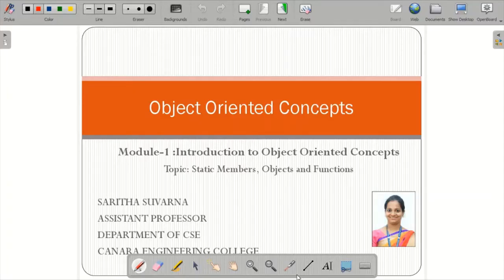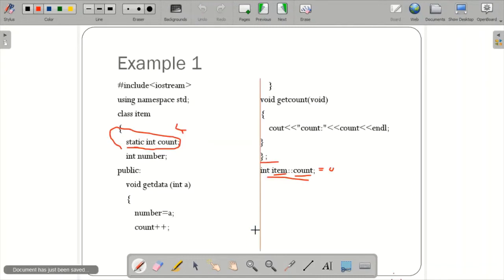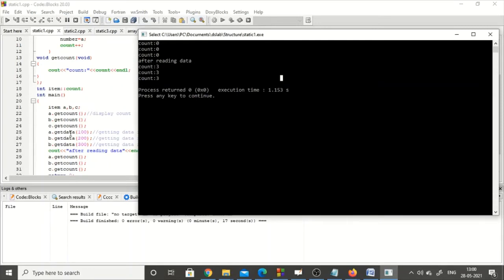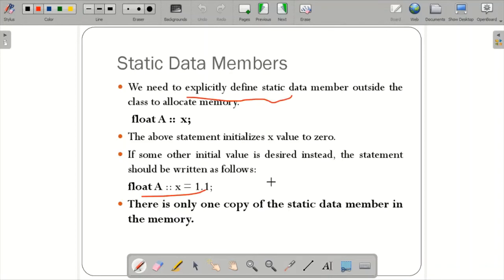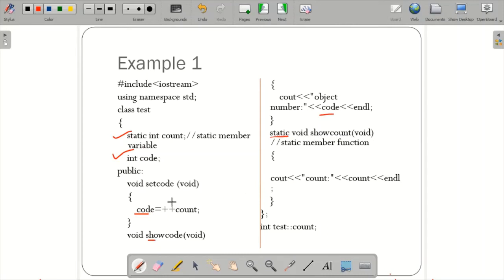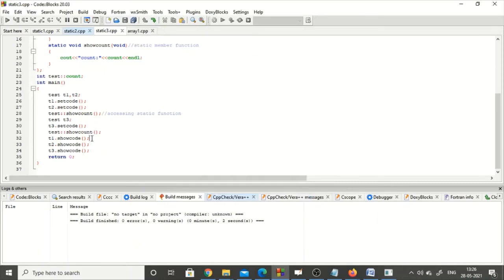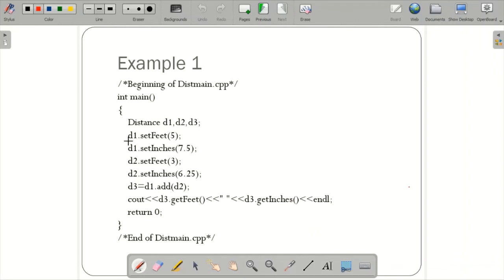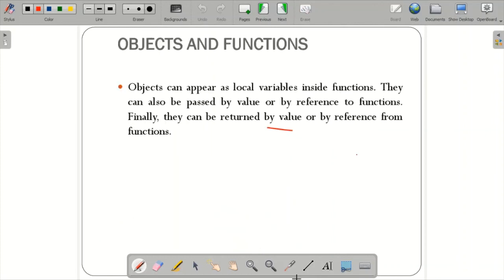VTU OOC (18CS45) OBJECT ORIENTED CONCEPTS-STATIC MEMBERS[INTRODUCTION TO OOC] (M1 L7)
This Video includes explanation of Static Members, objects and functions under the concepts of introduction to OOC.